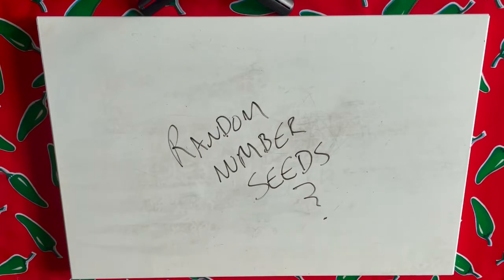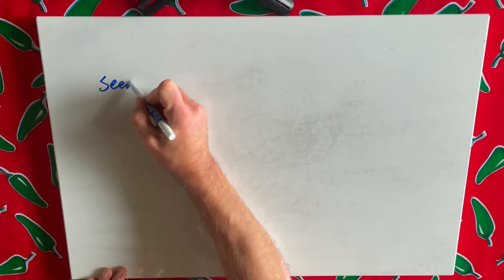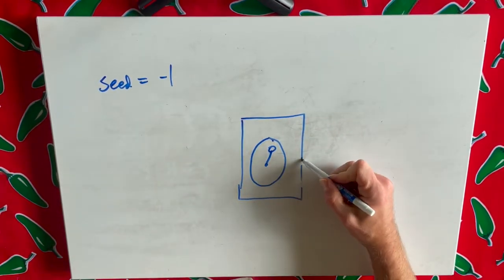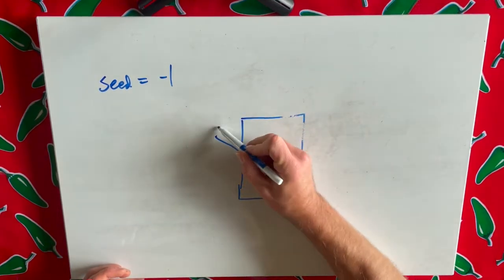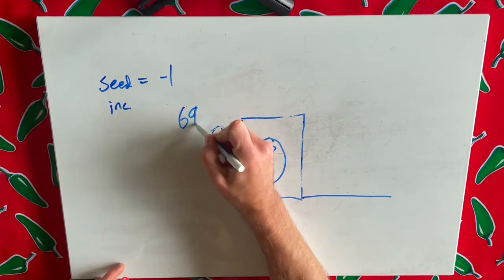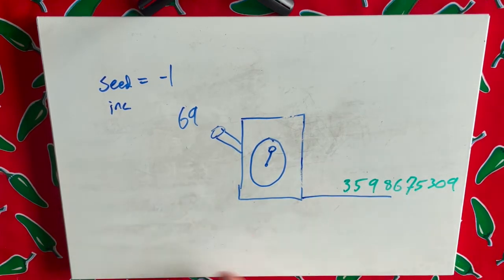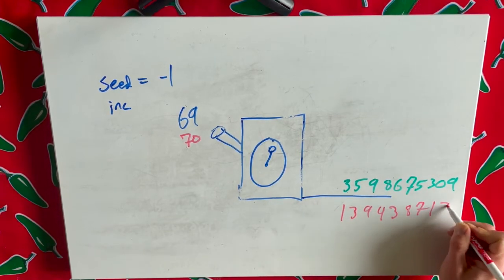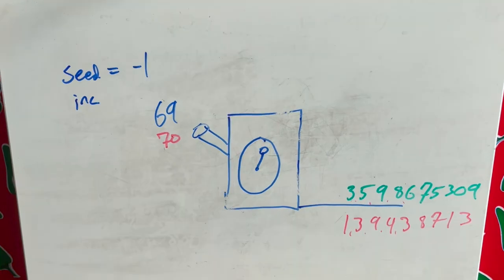Random Number Seeds in AI Image Generation Explained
Using artificial intelligence art tools like StableDiffusion, Midjourney, and other variants, there is a random number seed that is used.

What is it/what does it do/how does it work?

Watch this short video to find out!